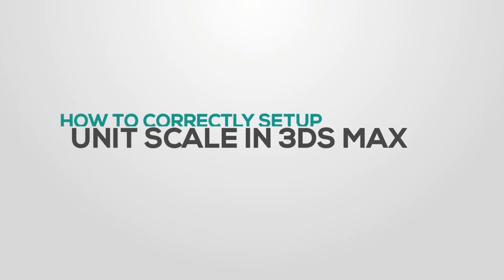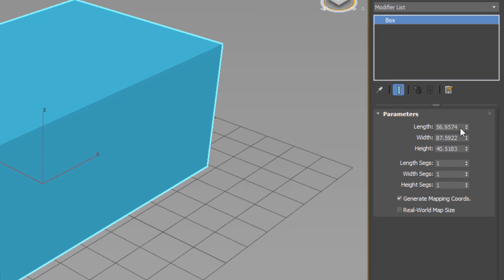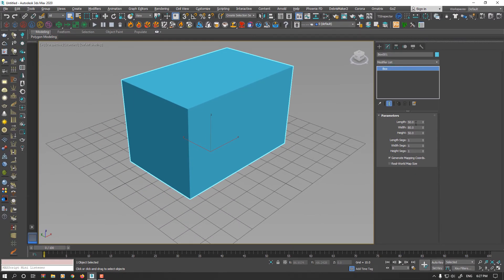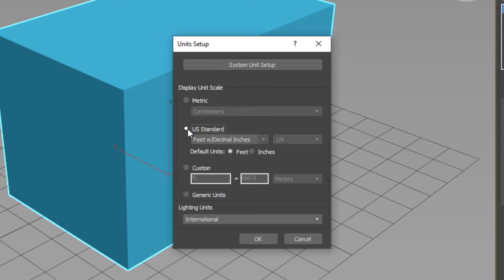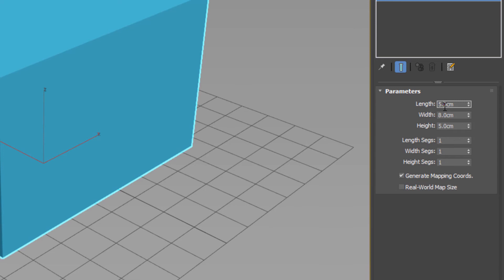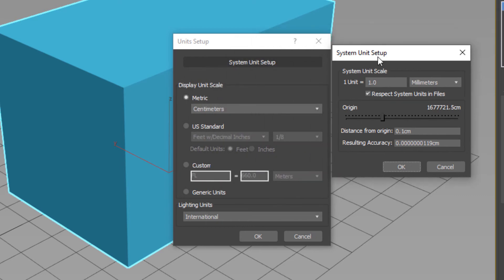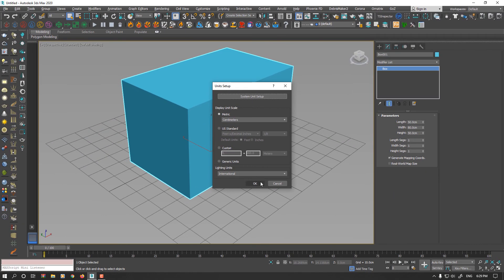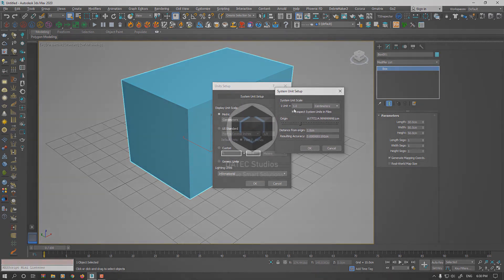How to setup Unit Scale correctly in 3DS Max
Unit setup correctly in 3D Studio max.